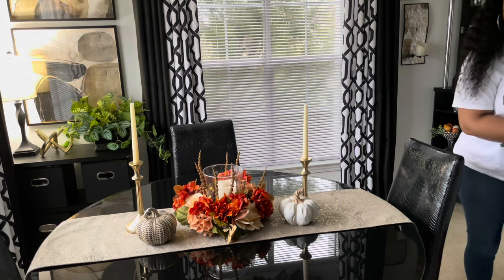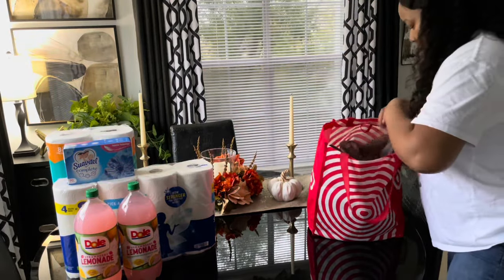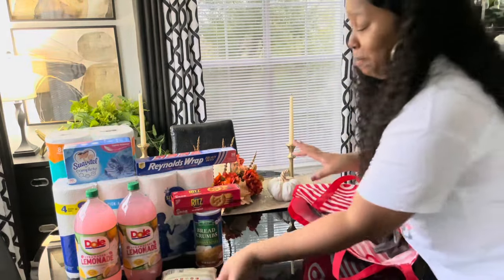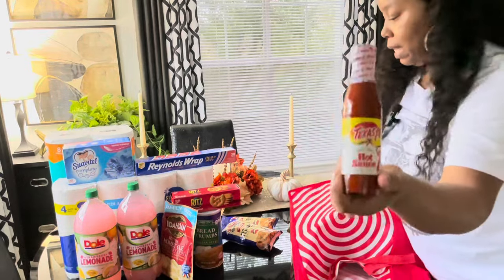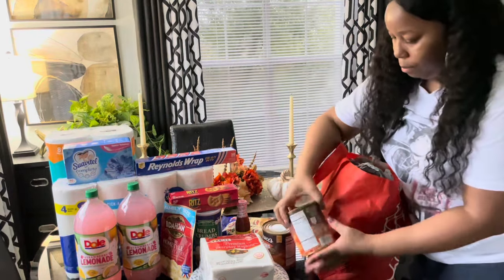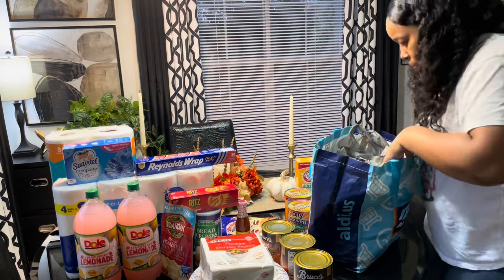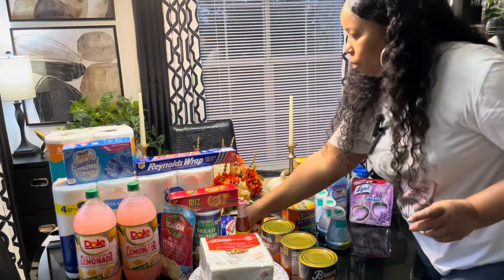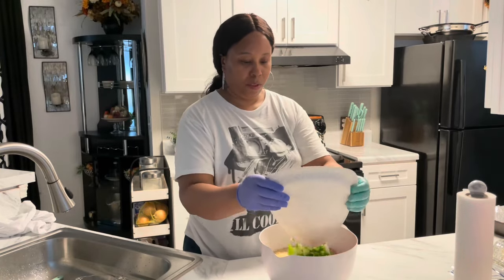Shopping haul | Meatloaf recipe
Curtain panels (black)
Curtain panels
Bar unit
Area rug
Wall sconces